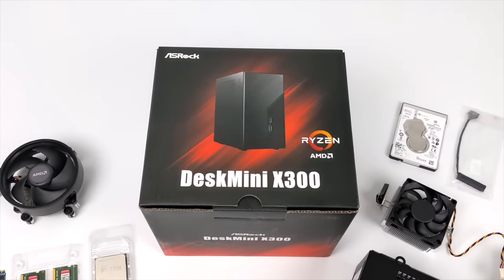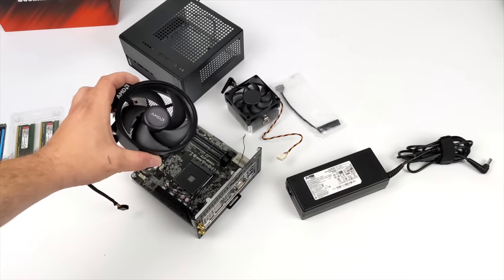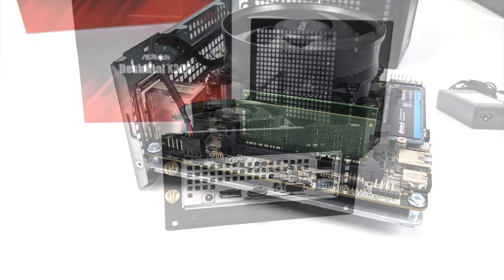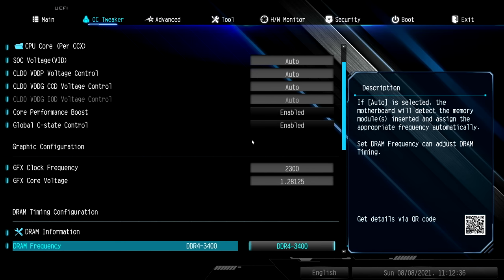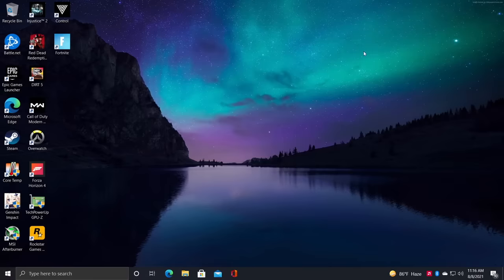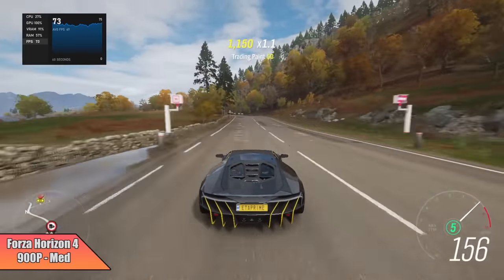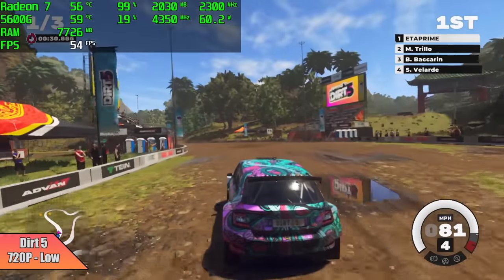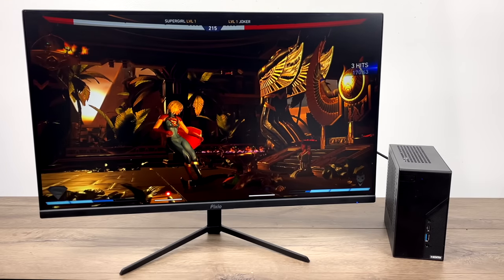The Smallest Ryzen 5600G Gaming PC! It's Incredible!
I built the smallest AMD Ryzen 5 5600G Gaming PC possible using the ASRock DeskMini X300 and is Amazing!
I was able to overclock the 5600G Radeon 7 GPU to 2300Mhz in this mini PC and the results are really great! We run some benchmarks and test out some PC games like COD Warzone, Forza horizon 4, Genshin impact GTA 5, and more.

Ryzen 7 5700G
Ryzen 5 5600G
16GB Sodium Ram
NVMe SSD

00:00-Intro
00:30-Overview
01:52-Build
04:42-Overclocking In Bios
06:10-Windows Overview
06:54-Benchmarks
07:48-Genshin Impact 5600G
08:08-Forza Horizon 4 6500G
08:32-Injustice 2 5600G
08:56-Fortnite 5600G
09:19-Overwatch 5600G
09:38-Call Of Duty Warzone 5600G
10:02-Dirt 5 5600G
10:28-Control 5600G
10:48-GTA5 5600G
11:12-Power consumption
11:28-Final thoughts

ETAPRIME
12520 Capital Blvd Ste 401 Number 108